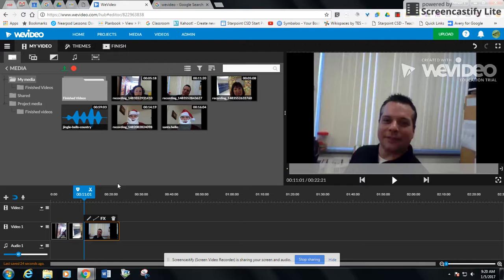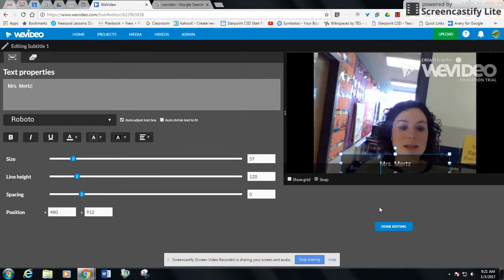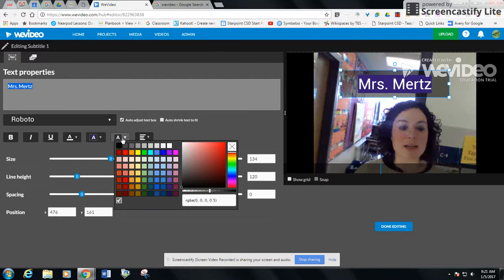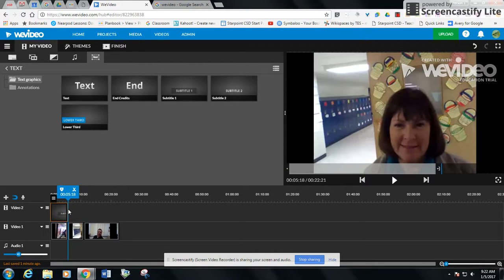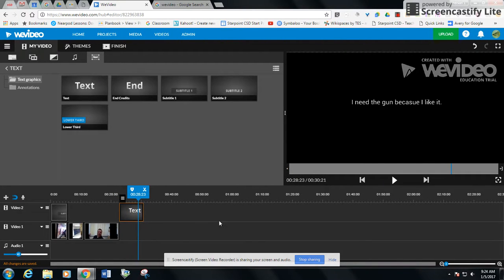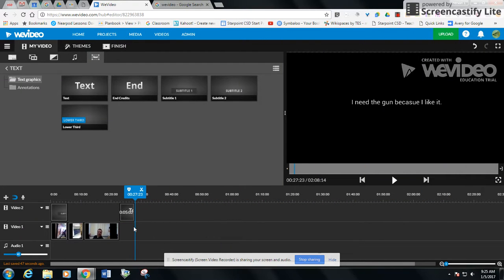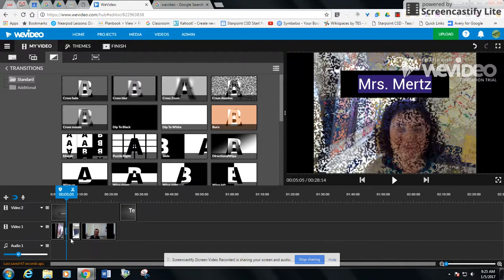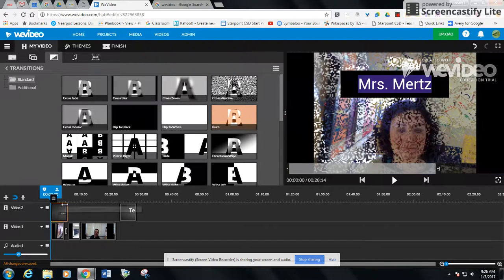WeVideo adding text